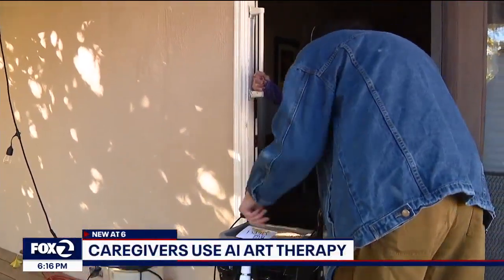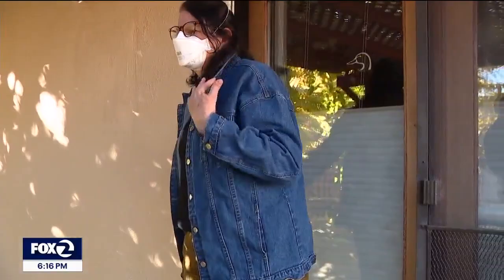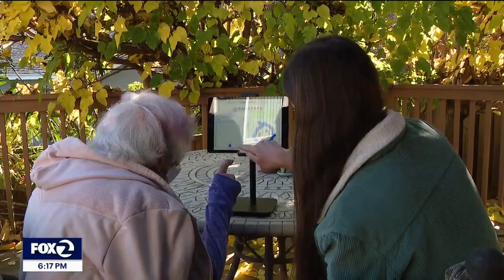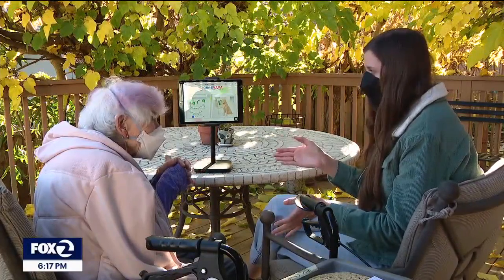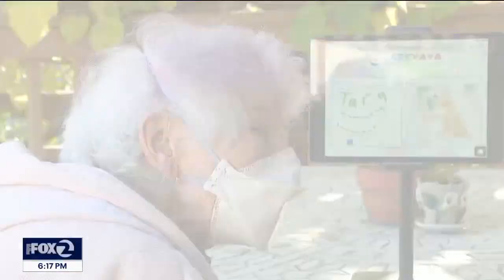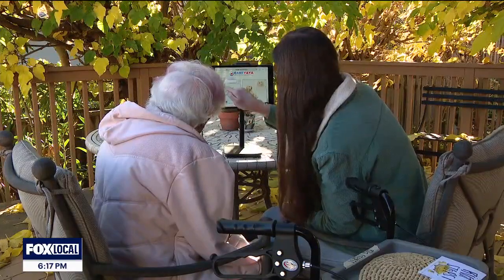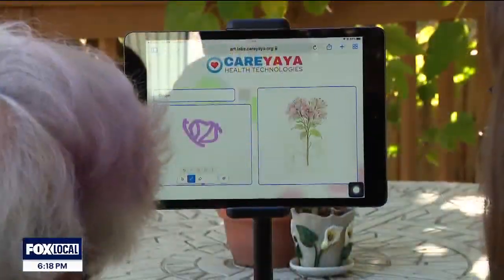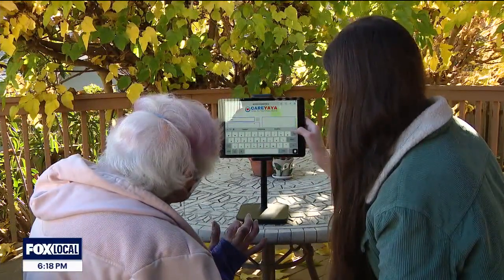Artificial Intelligence pairs caregiver students with elderly patients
Artificial intelligence is helping older patients with memory care issues get matched with health care students.